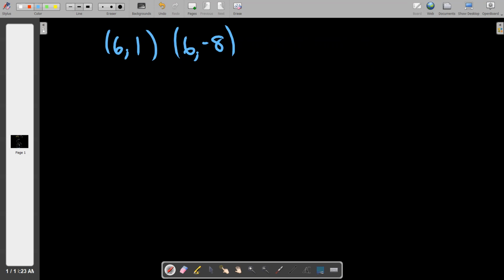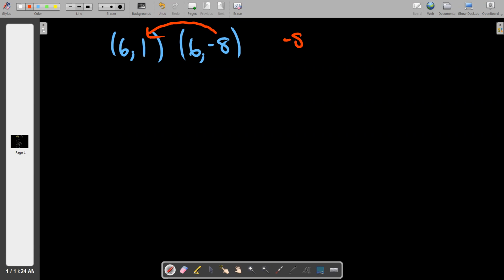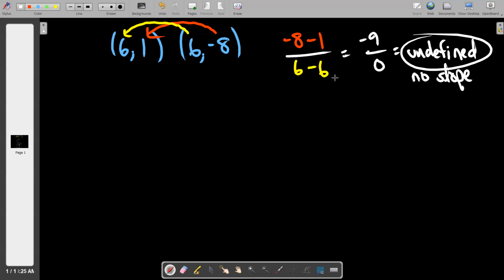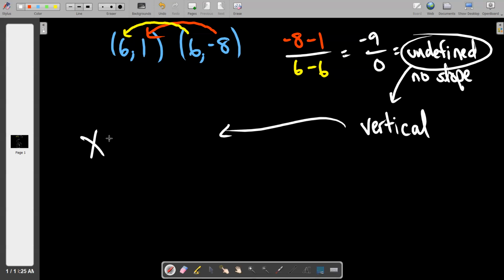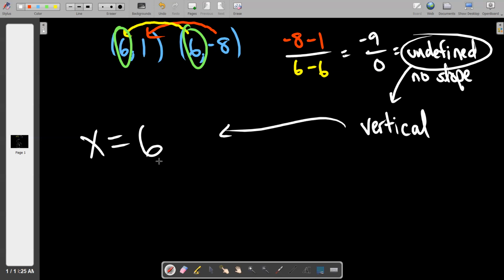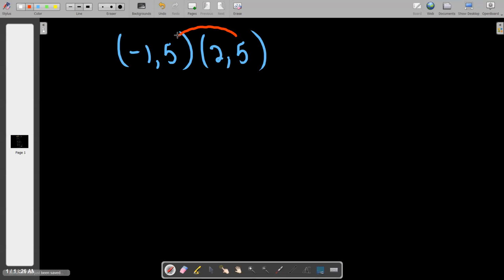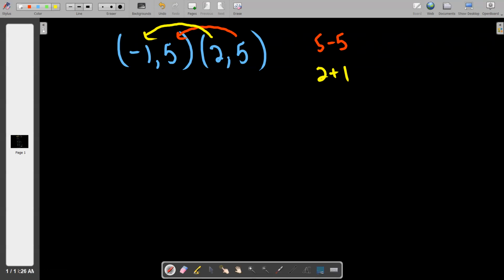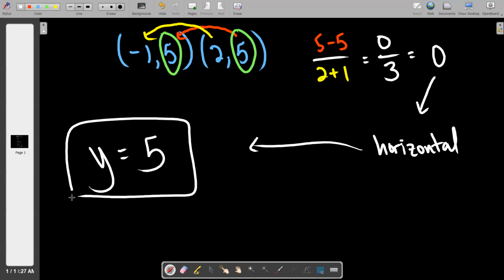Point-Slope form (part 2)